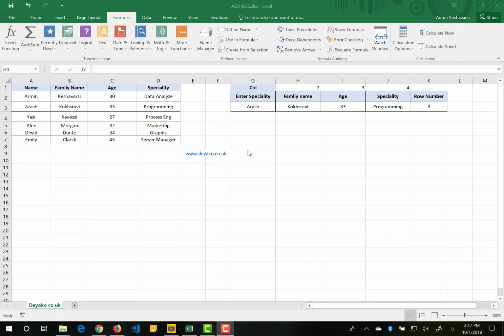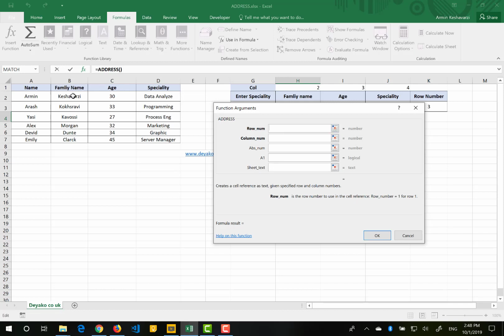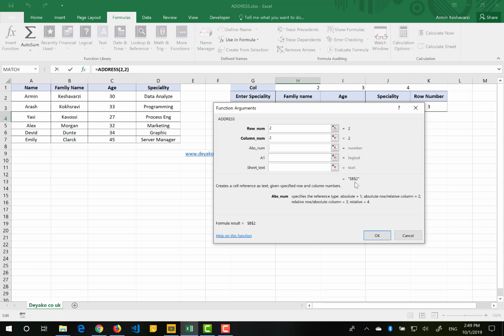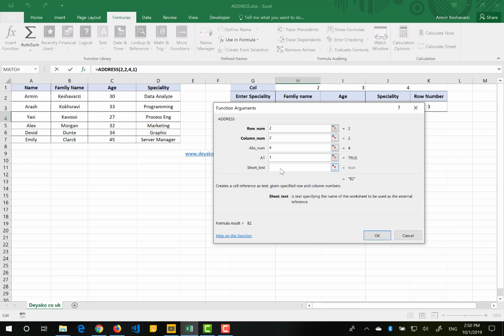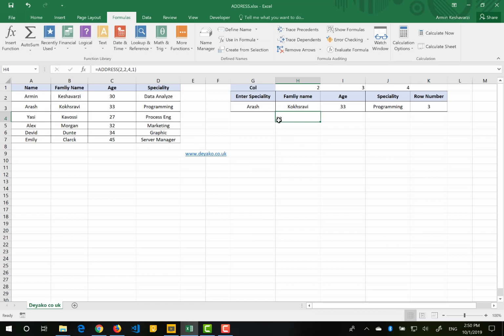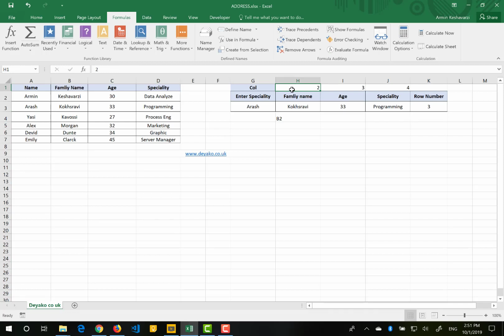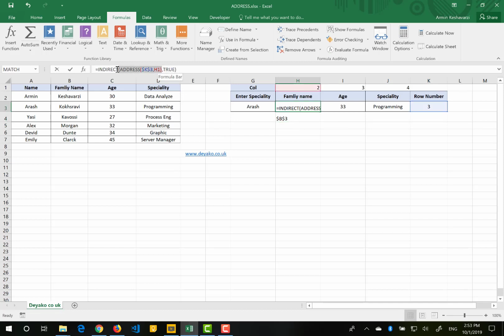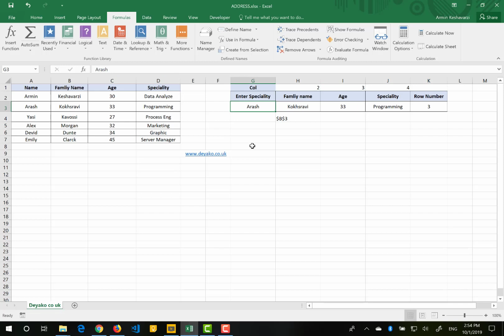ADDRESS function in Excel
By giving the row and column number to ADDRESS function, it will return the reference of that particular cell as text string that can be used in other formulas.